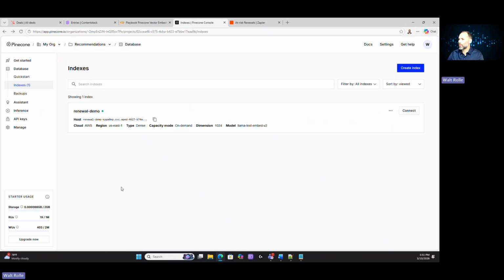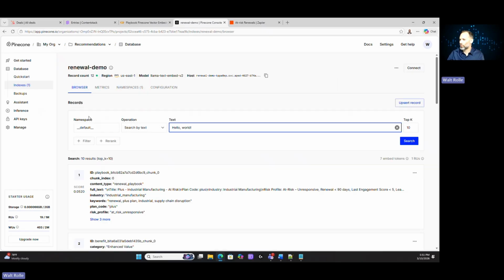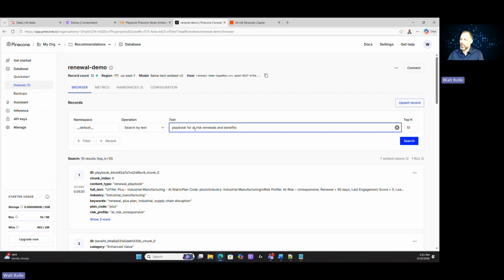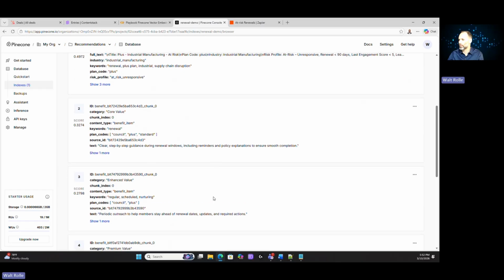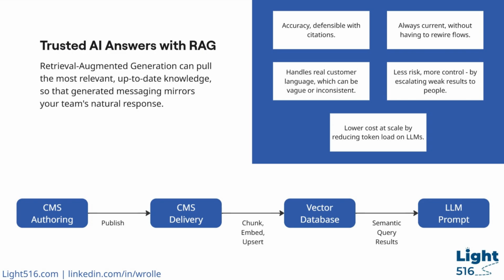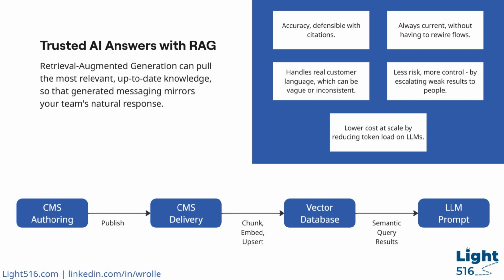Vector Database + RAG: How Pinecone + LLMs Deliver Accurate Renewal Messaging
This video dives into Pinecone, the vector database powering semantic search across policies, benefits, and member data. You’ll see how the demo uses embeddings, chunking, and a structured content pipeline to ground LLM outputs with citations.